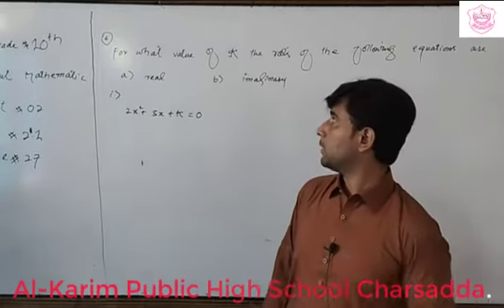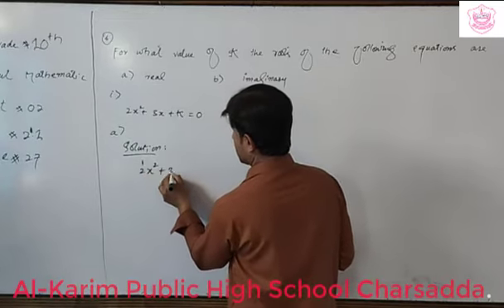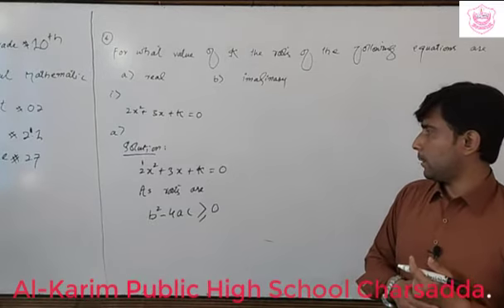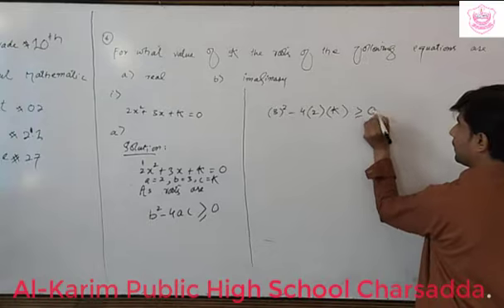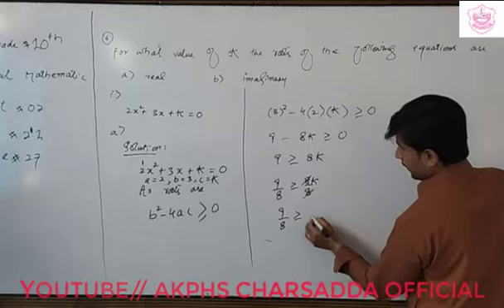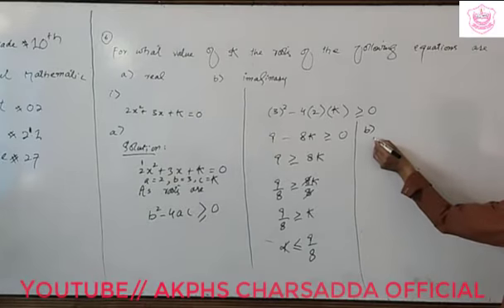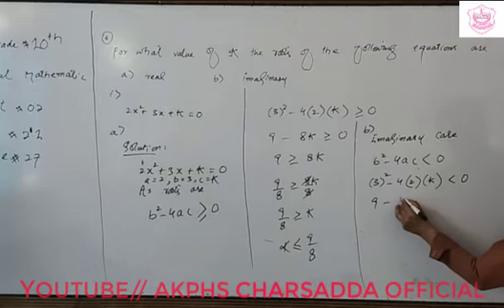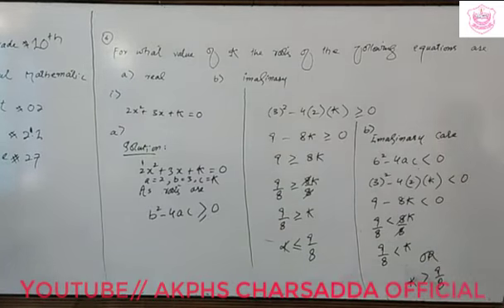Exercise 2.1 Q no 6 ( Grade 10)